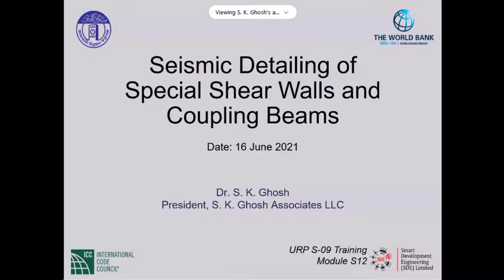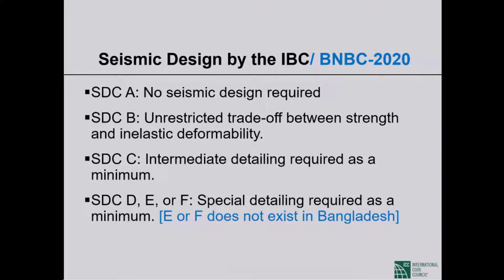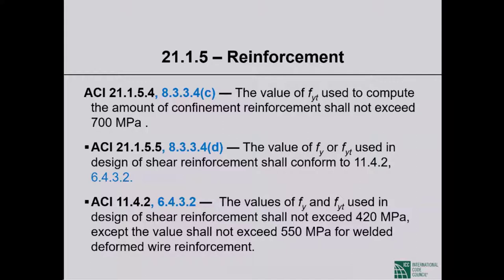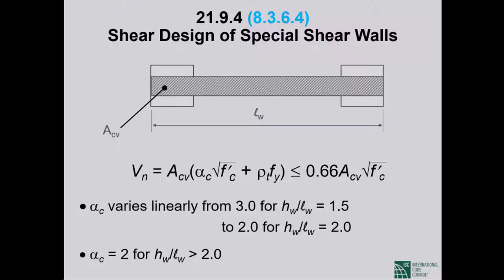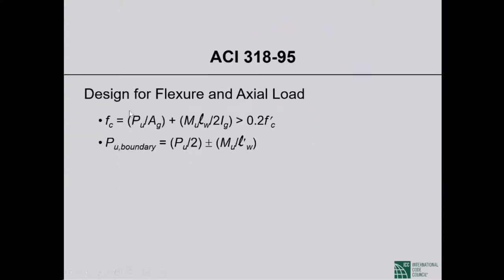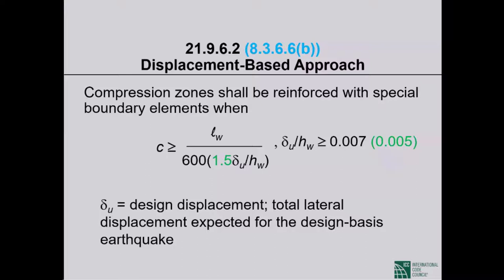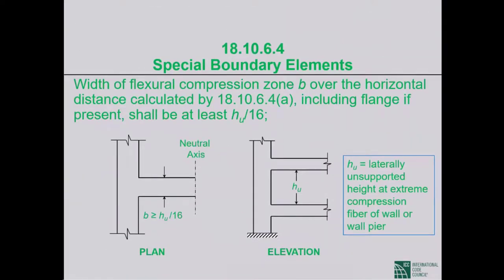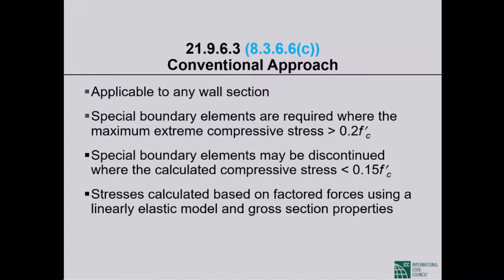S-18_Seismic Detailing of Special Shear Wall / 16 June, 2021.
BNBC-2020 Webinar Series:
S-18_Seismic Detailing of Special Shear Wall :Provisions of BNBC 2020.
16 June, 2021: 7:30 pm - 10:00 pm, Dhaka Time.
Speaker: Dr. S. K. Ghosh.

Free Webinar on BNBC-2020 by International Code Council (ICC) through SK Ghosh Society under RAJUK-URP. Certificate will be provided for every single session. Organized by RAJUK, World Bank, ICC.

@Courtesy: S. K. GHOSH ASSOCIATES LLC, RAJUK.

Join with us on Facebook and Follow Us/
Search for/ CIVIL_SPECTRUM.